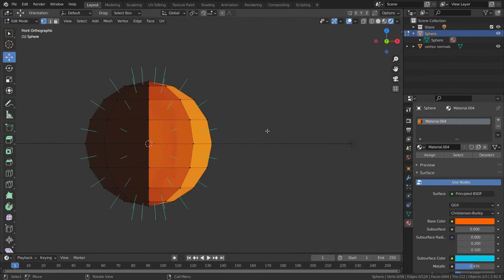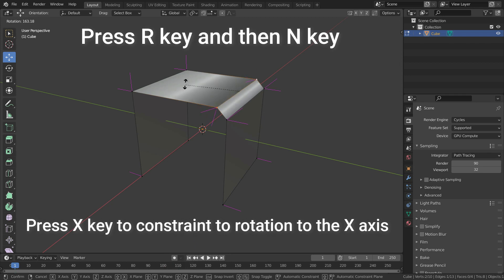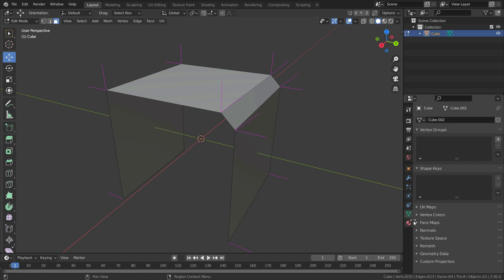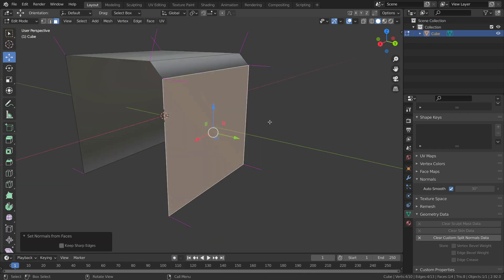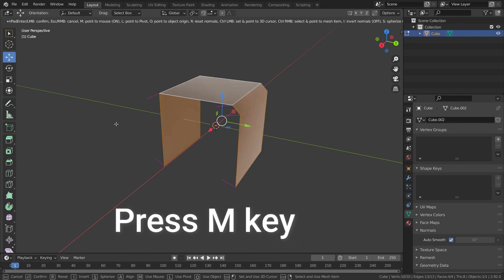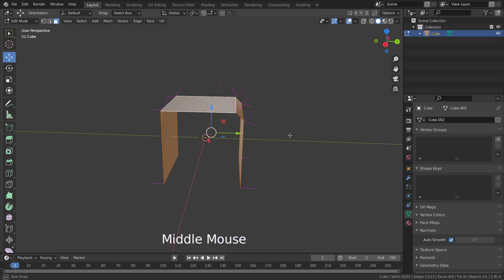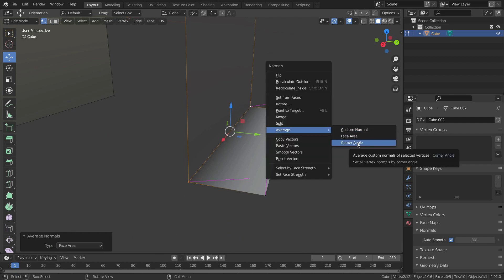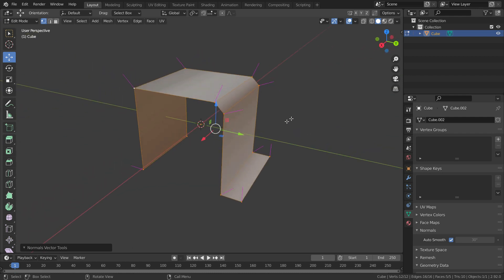How to Edit Normals In Blender?| Tutorial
In this lecture, We'll go over  how to edit normals In Blender.
- Intro 00:00
- What is Split Normals? 00:43
- Editing Split Normals 1:15
- Set From Face 4:04
- Point To Target 5:14
- Split And Merge Custom Normals 6:15
- Average (Custom Normal, Face Area, Corner Angle) 6:52
- Copy And Paste Vectors 8:18
  - Smooth Vectors 8:48
- Reset Vectors 9:05